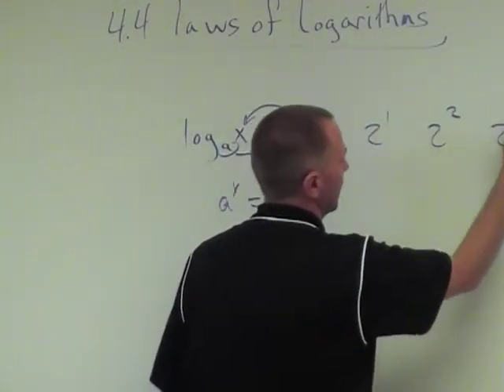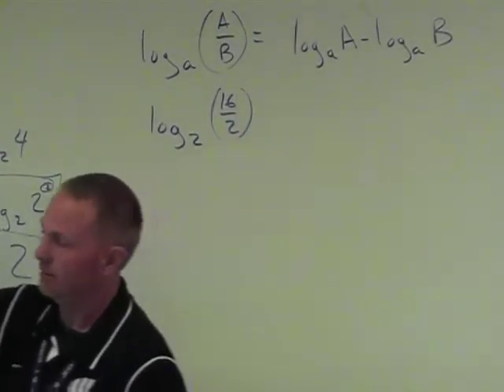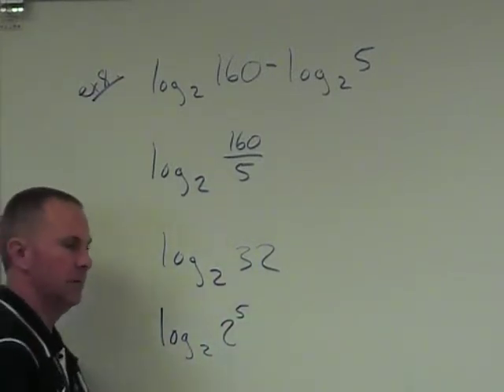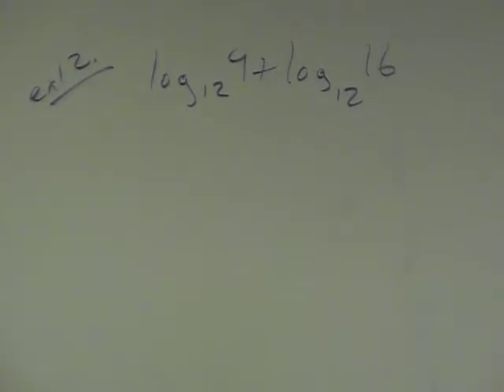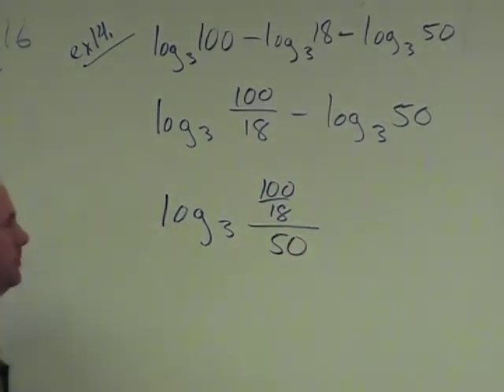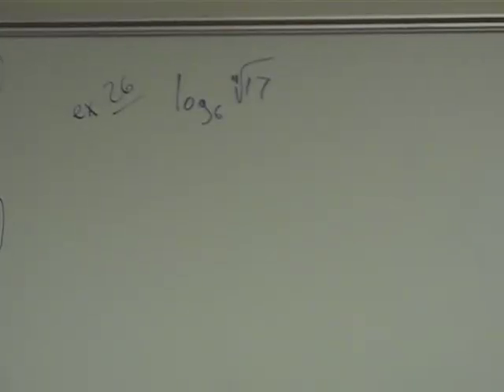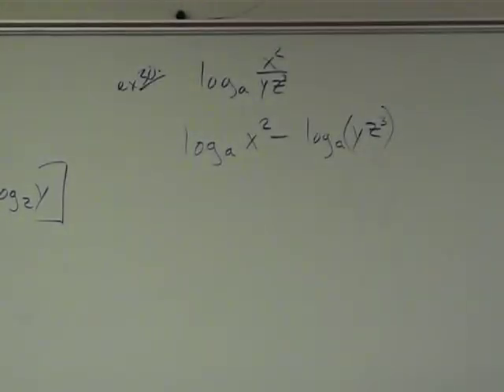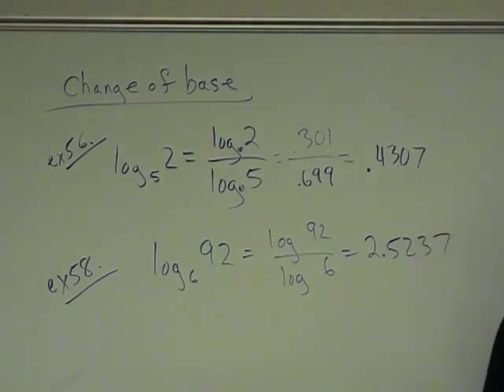PreCalculus 4 4 Laws of Logarithms